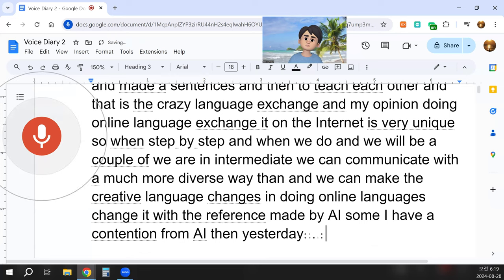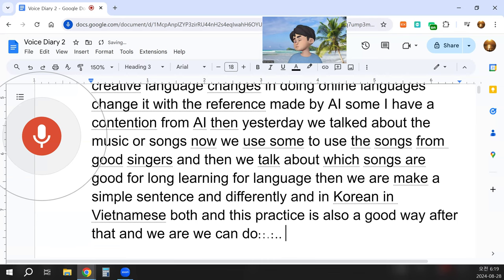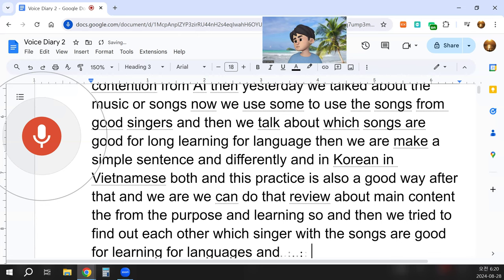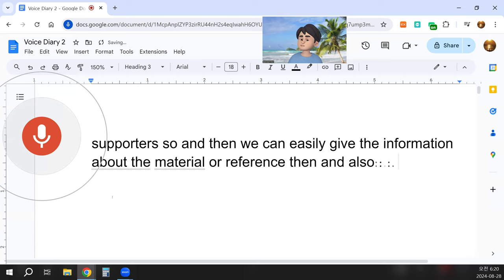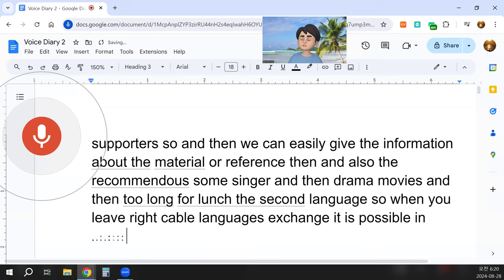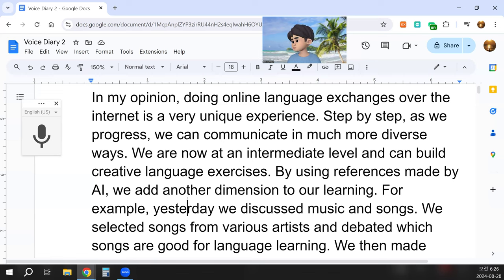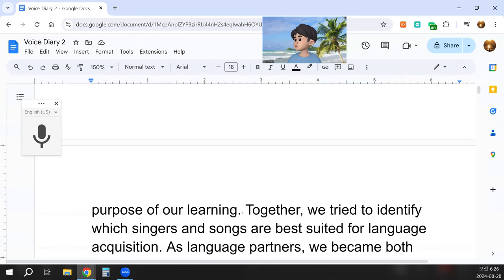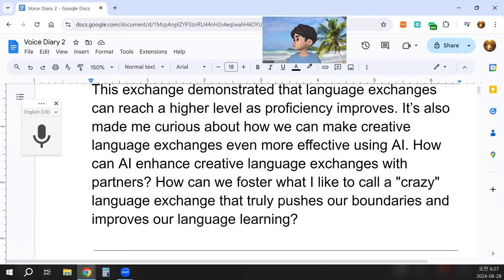Voice Diary 0828 Creative language exchange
Yesterday, during the Creative Language Exchange on August 28th with Voice Daddy, I practiced language learning with my partner. My partner is also studying Korean to work in real estate. Although I didn’t prepare much beforehand, we ended up revisiting the same content and references. However, this time it felt different. As we reviewed the material, we found that we could better understand what we had previously studied. We created new sentences and taught each other, which made for a unique and "crazy" language exchange experience.
In my opinion, doing online language exchanges over the internet is a very unique experience. Step by step, as we progress, we can communicate in much more diverse ways. We are now at an intermediate level and can build creative language exercises. By using references made by AI, we add another dimension to our learning. For example, yesterday we discussed music and songs. We selected songs from various artists and debated which songs are good for language learning. We then made simple sentences in both Korean and Vietnamese, and practiced with each other.
This type of practice is very effective. Afterward, we reviewed the main content again and discussed the purpose of our learning. Together, we tried to identify which singers and songs are best suited for language acquisition. As language partners, we became both teachers and supporters of each other. We easily shared information about materials, references, and recommendations for singers, dramas, and movies that can help with learning a second language.
This exchange demonstrated that language exchanges can reach a higher level as proficiency improves. It’s also made me curious about how we can make creative language exchanges even more effective using AI. How can AI enhance creative language exchanges with partners? How can we foster what I like to call a "crazy" language exchange that truly pushes our boundaries and improves our language learning?

Answers to Questions:
How can we make creative language exchanges with AI?
AI can help make language exchanges more creative by generating personalized learning materials, simulating conversations, and providing instant feedback. AI tools like chatbots, language models, or virtual tutors can adapt to different proficiency levels and interests, making the learning process more dynamic. AI could also suggest relevant content, such as articles, music, or videos, tailored to your current learning goals, keeping the language exchange fresh and engaging.
What is the "Crazy World Language Exchange"?
The "Crazy World Language Exchange" seems to refer to a very interactive, immersive, and perhaps unconventional way of learning languages with partners. It might involve mixing various creative methods like using songs, games, role-playing, or spontaneous challenges. The key is to have fun while learning, which helps boost engagement and retention.
How can we make a 'crazy' language exchange to improve foreign language learning?
To make a "crazy" language exchange, you can integrate diverse activities that break the mold of traditional language learning. For instance:
Use music, drama, or movies from the target language for discussions or mimicry.
Set up role-playing scenarios that force you to think on your feet in the language.
Engage in storytelling where each partner alternates lines in their target language.
Experiment with AI-generated content, such as creative writing prompts or translation exercises, and work with your partner to tackle them creatively.
Challenge each other with spontaneous games or quizzes, or even incorporate virtual reality to simulate real-life conversations.
These creative approaches make language learning more dynamic and enjoyable, which ultimately accelerates progress.